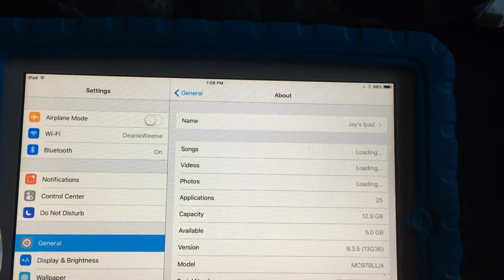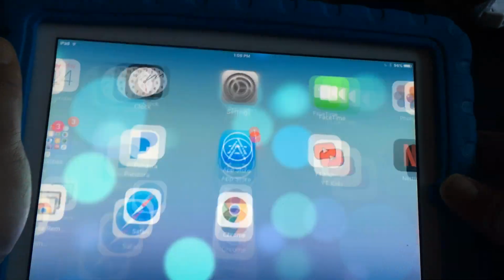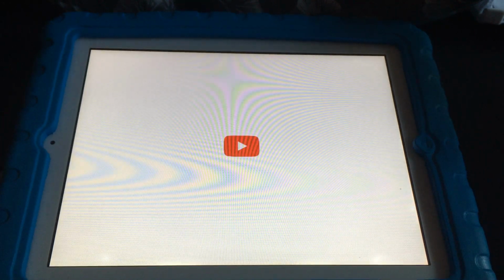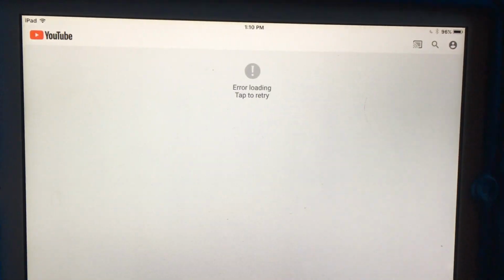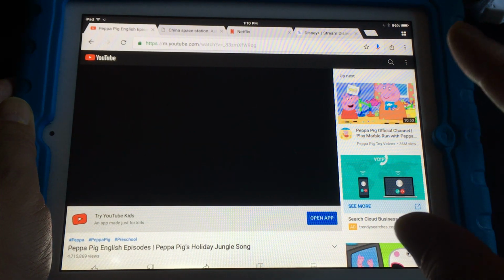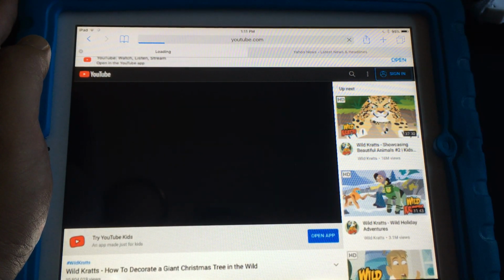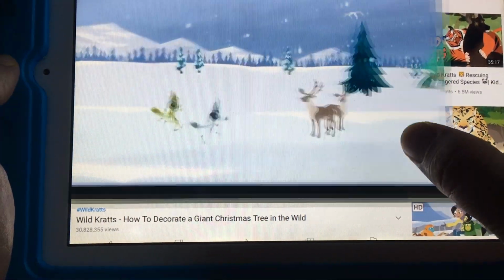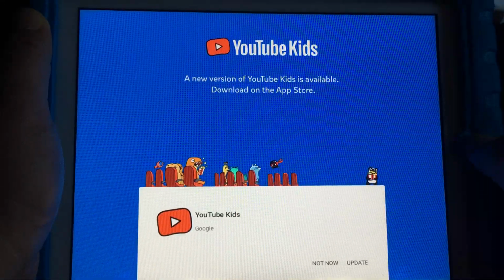My ipad 2 from 2011. Can't use youtube app. Error Loading Tap to retry. Use browser safari/chrome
I made this video to show that when you use youtube on an old ipad 2 2011 (running ios 9), youtube app will return an error Error loading Tap to retry.

So, are you SOL (out of luck)?  Actually no.
Just open up your browser Safari or Chrome... and then go to youtube.
That's it.. you can use youtube from the browser.

NOTE:  I think .. in my limited experience that youtube running on chrome browser is abit smoother experience.

That said.. I did mention other things:
1) youtube kids app still works
2) Netflix and Hulu DO NOT WORK on this OLD  ipad.  Good luck